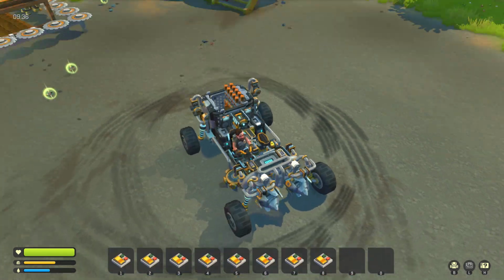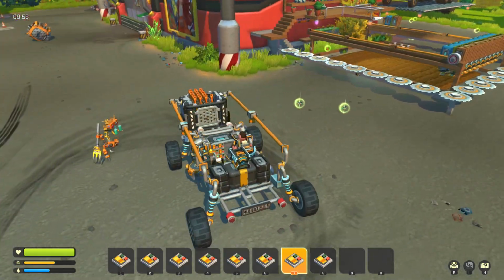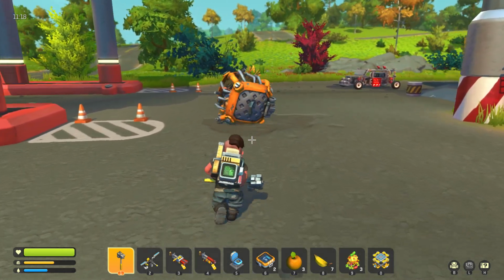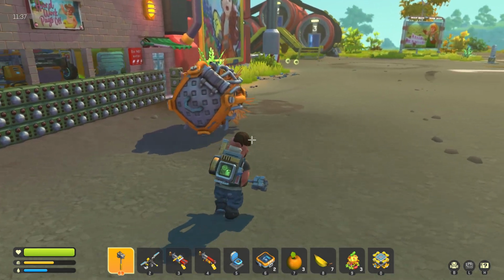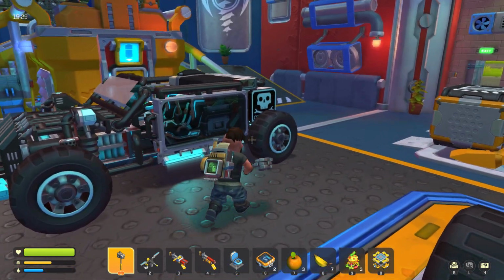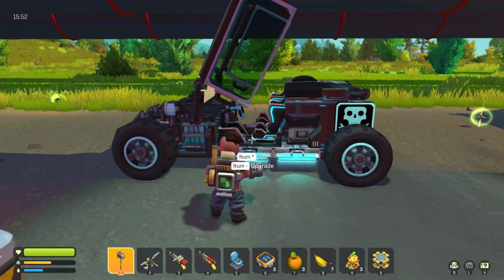Zak Attack - Scrap Mechanic Survival - The Chopper and The Looter Scooter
A short introduction to my vehicles. In the video I forgot to mention The Looter Scooter 2.0 has another cool feature unlike it's predecessor, which is a bed on top which makes it a mobile spawn point. Enjoy :)